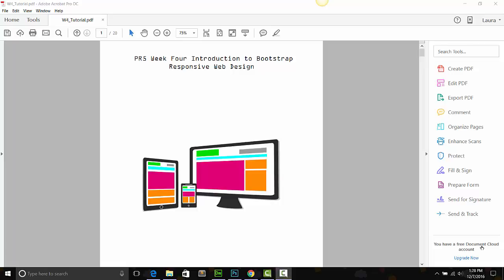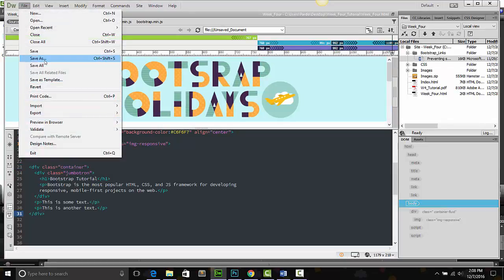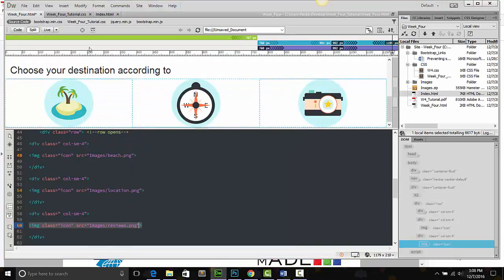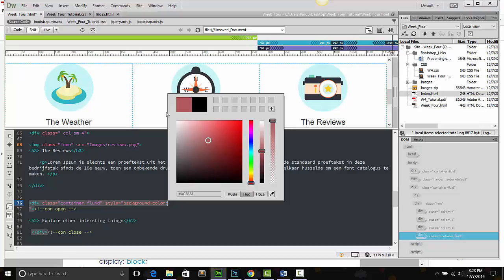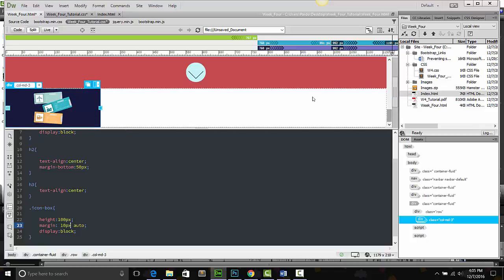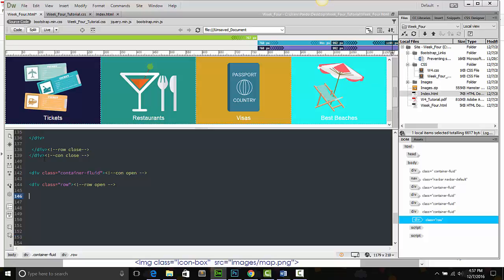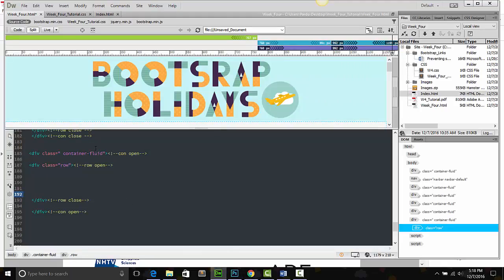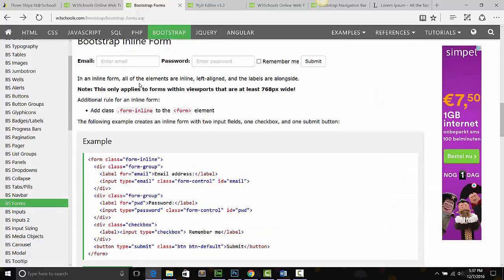PR5 Week Four